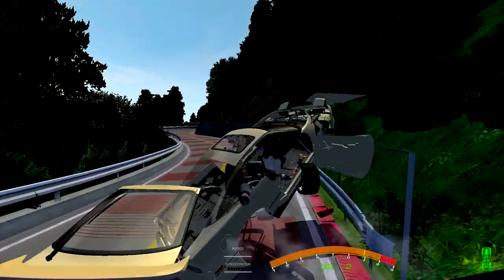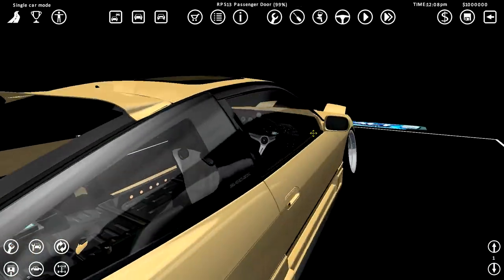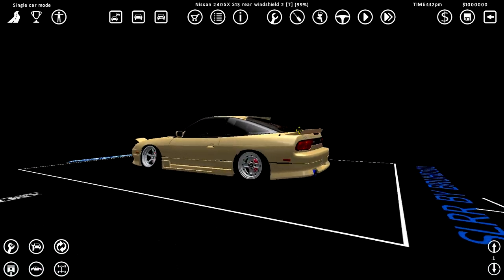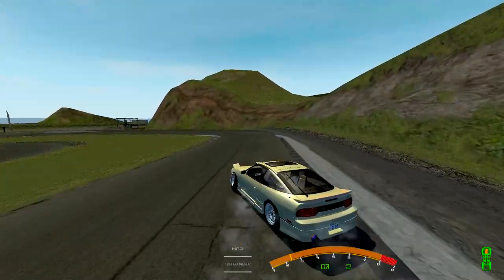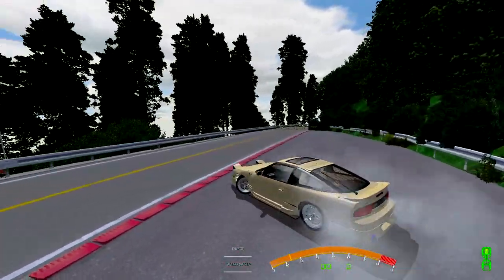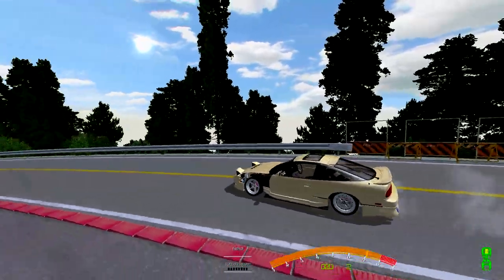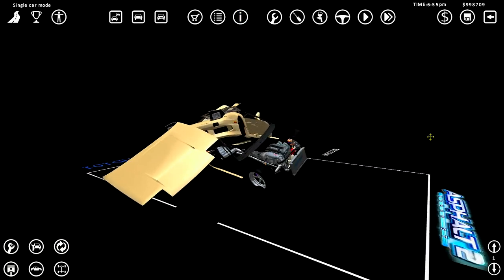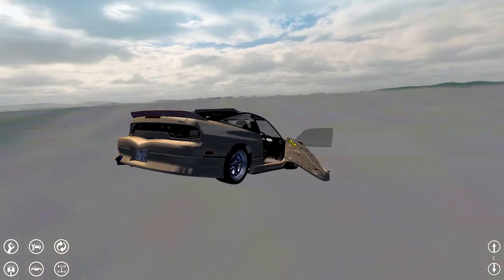FD SPEC NISSAN 240SX testing a subscriber car - SLRR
►Trying out a viewers car out. If you want your car tested just comment!

►STEAM GROUP IS LIVE, JOIN UP!